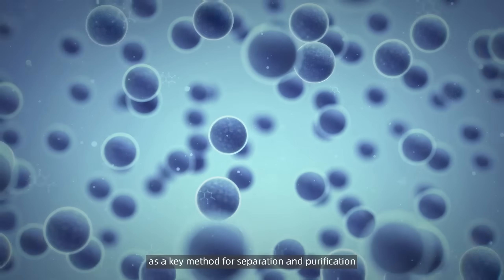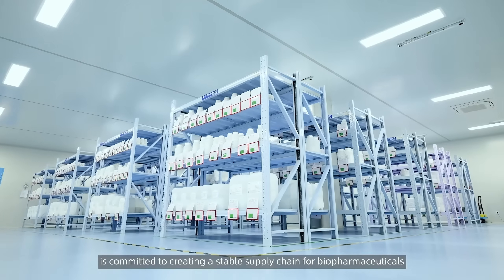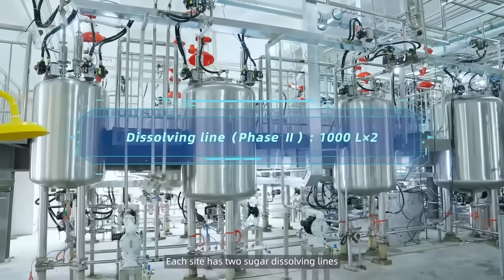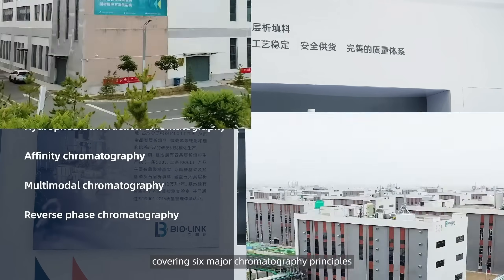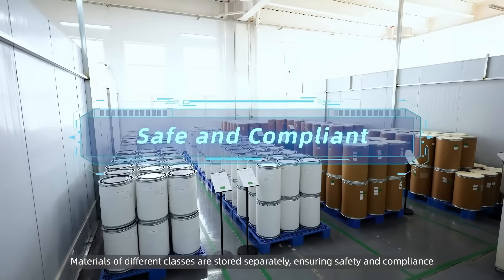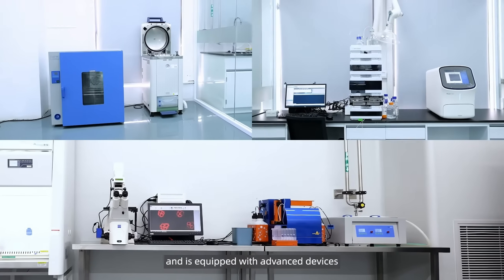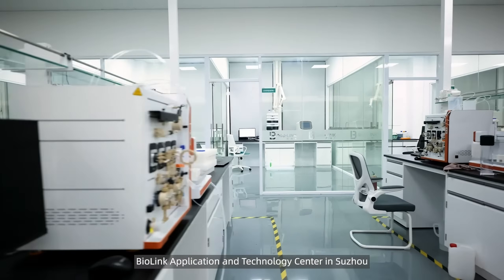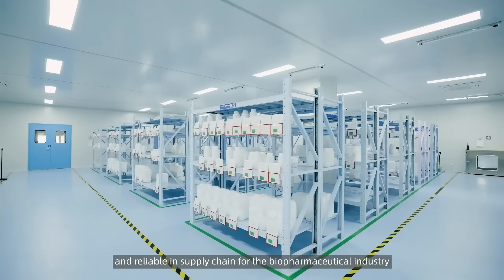BioLink Chromatography Resin Intelligent Manufacturing Site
The site is responsible for the research, development, manufacturing, and large-scale production of chromatographic resins, microcarriers, and other purification and cell culture products across all categories. The  phase I production base covers a total area of about 7,000 sqm, while the phase II covers a total area of about 14,000 sqm and achieves 85%-90% automation. At present, the two bases have a total of four chromatography resin production lines (500L*1, 1000L*3), including dextran-based matrix, agarose-based matrix, and hydroxyapatite chromatography resins, covering six major chromatography principles, with a total production capacity of 120,000 liters per year.